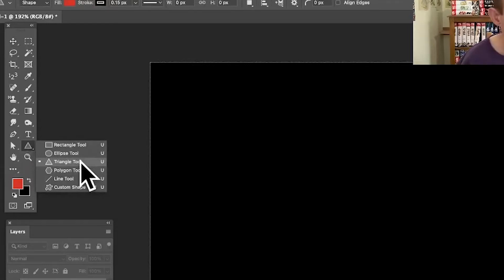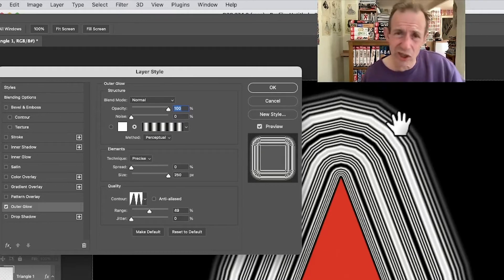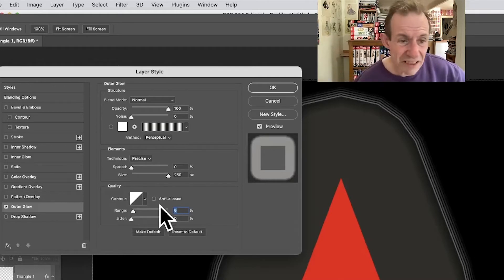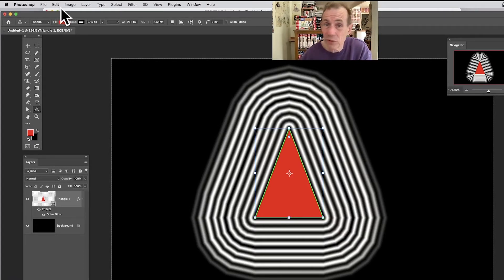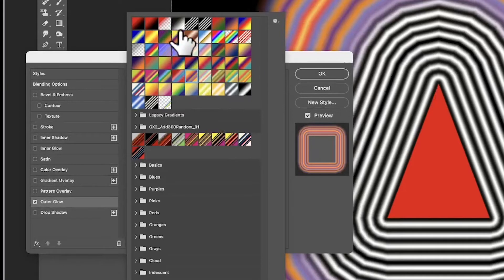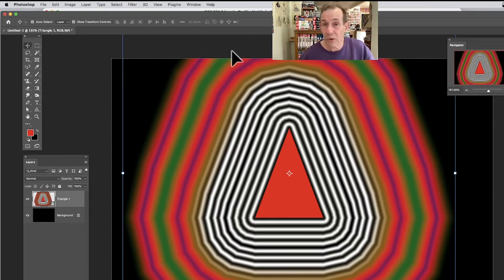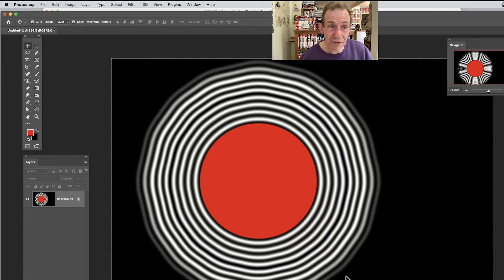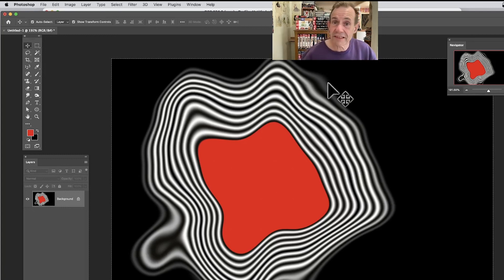How To Create Contours In Photoshop Tutorial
PHOTOSHOP
How to create contour effects in Photoshop using layer styles etc CC 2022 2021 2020 etc